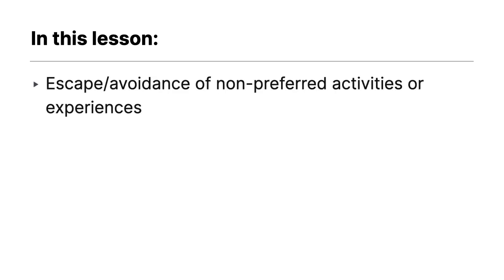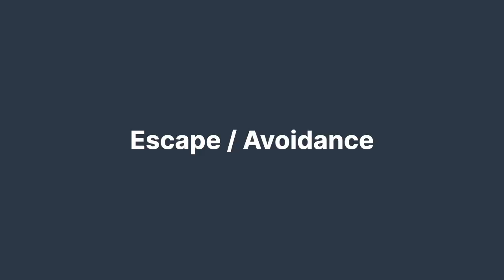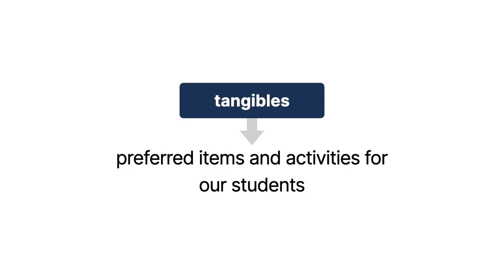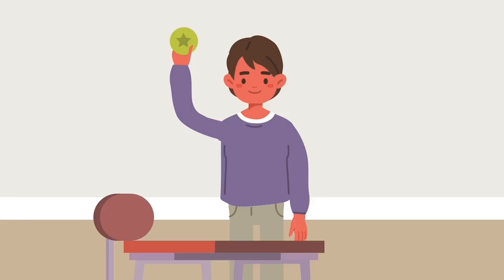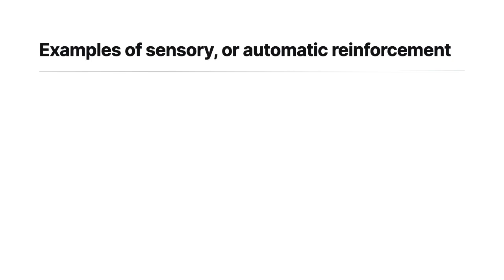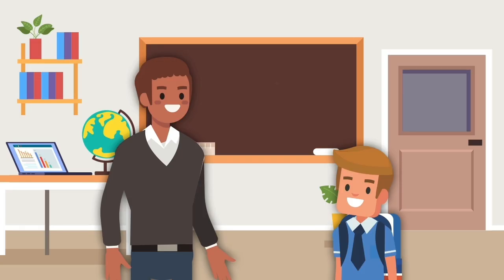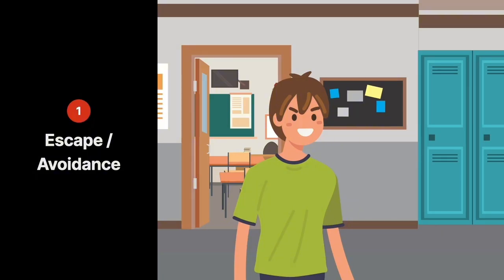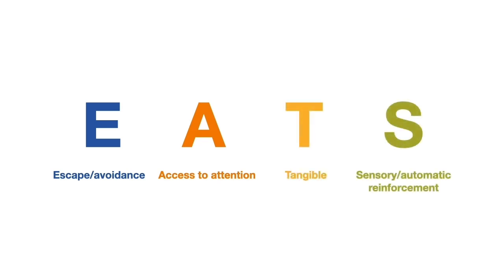Lesson 1: Functions of Behaviors: Escape, Tangibles, Attention, and Sensory, and Mixed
🌟 The Science of Behaviors: How to Turn Undesired Behaviors into Desired Ones 🌟

Welcome to Lesson 1: Functions of Behaviors! In this video, we dive into the fascinating world of behavior science and uncover the why behind what we do. Whether you're a parent, therapist, teacher, professional, or just curious about human behavior, this lesson will give you the tools to understand and transform challenging actions into positive, socially acceptable behaviors.

🔍 What You’ll Learn:
✅ What Behaviors Are: Discover the science behind behaviors and why they matter.
✅ The 4 Basic Functions of Behavior: Learn the key reasons and root causes behind every behavior (escape, attention, tangible, and sensory needs).
✅ Real-Life Examples: See how to identify the functions of behaviors in everyday situations such as school settings.

💡 Why This Matters:
Understanding the function of a behavior is the first step to creating meaningful change. Whether it’s a child’s tantrum, a student’s disruption, or even your own habits, this lesson will help you decode the message behind the behavior and respond effectively.

📌 Perfect For:
Parents looking to manage challenging behaviors at home
Teachers aiming to create a positive classroom environment
Professionals working in behavior analysis or therapy
Anyone interested in personal growth and self-improvement

✨ Don’t Miss Out:
Share your thoughts or questions in the comments below—we’d love to hear from you!

Let’s transform challenges into opportunities together! 🚀